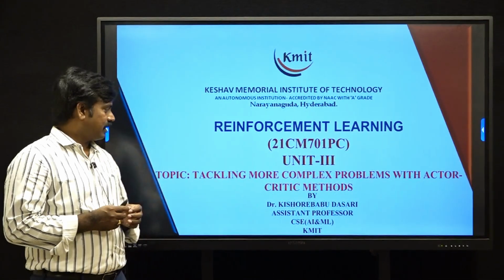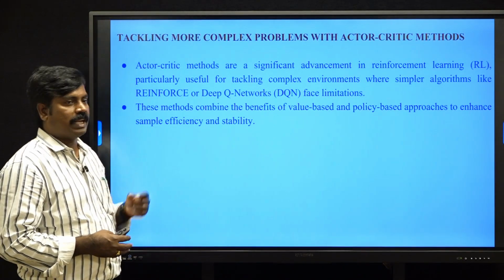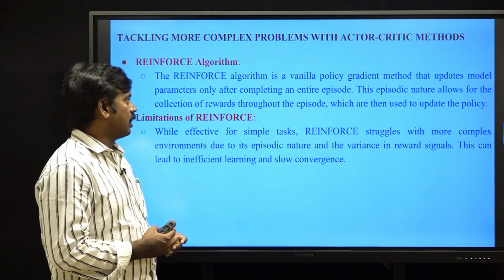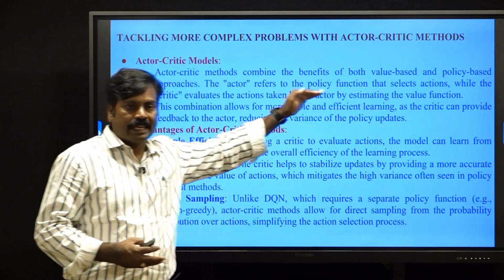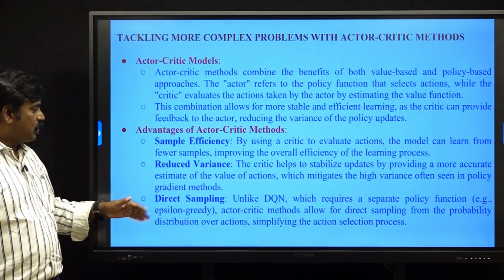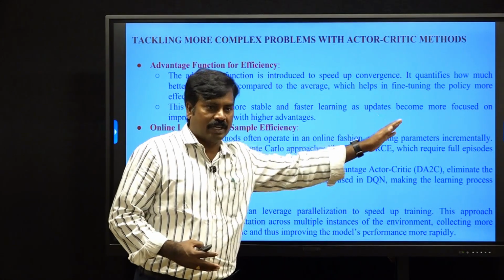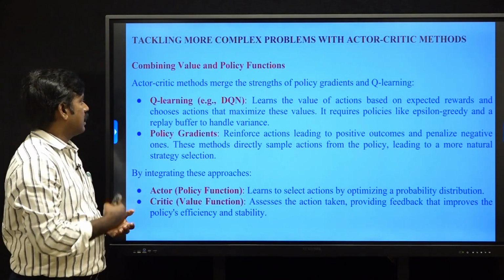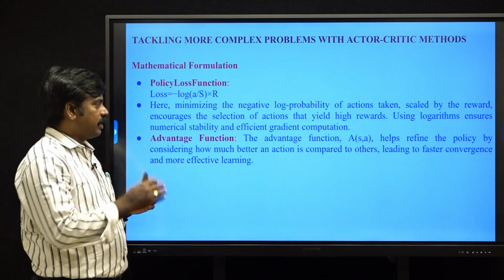UNIT - 3_TACKLING MORE COMPLEX PROBLEMS WITH ACTOR-CRITIC METHODS